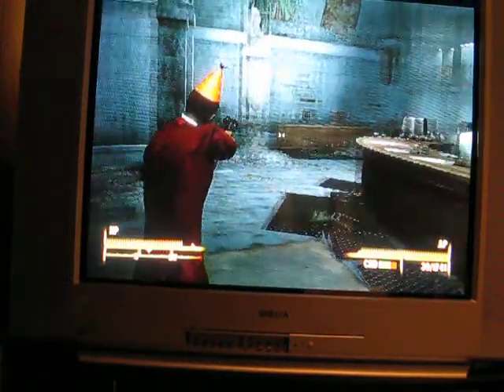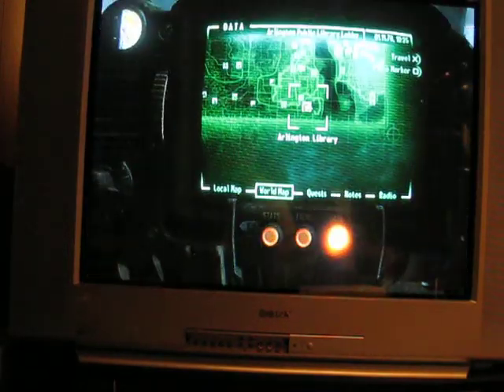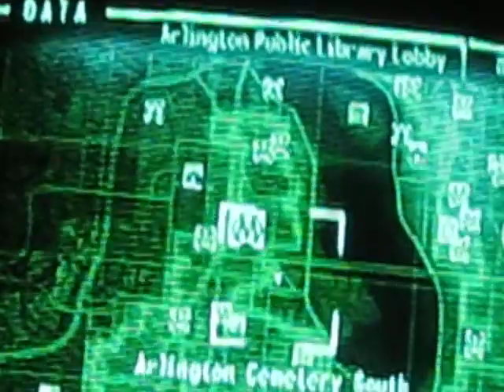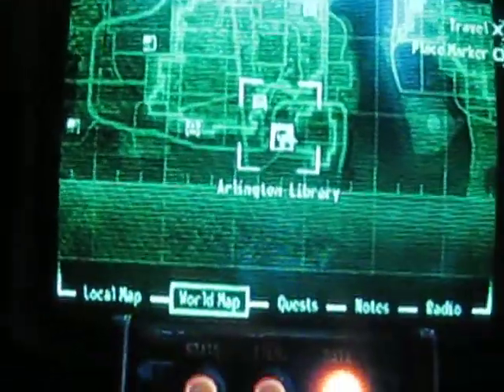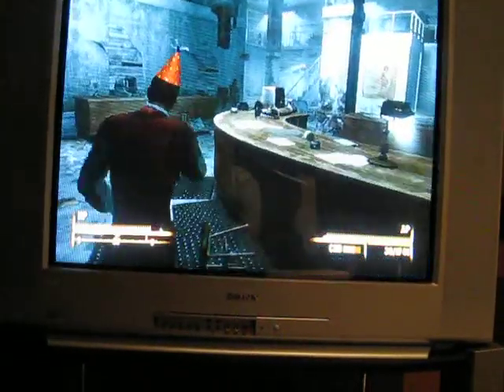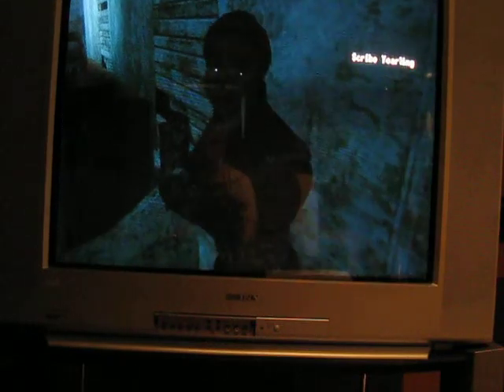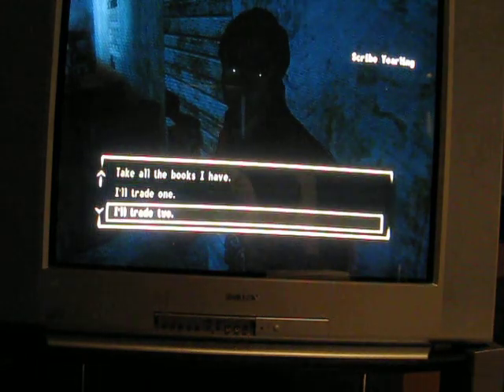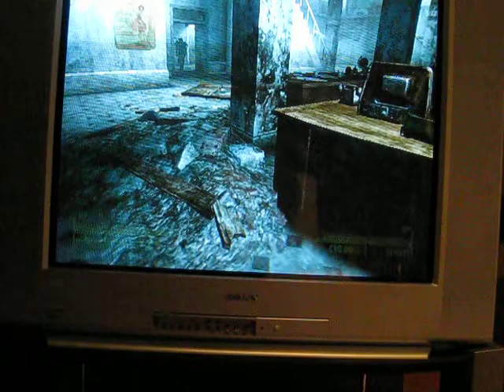fallout 3: how to get easy bottle caps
who knew pre-war books could make you a fortune in fallout 3?